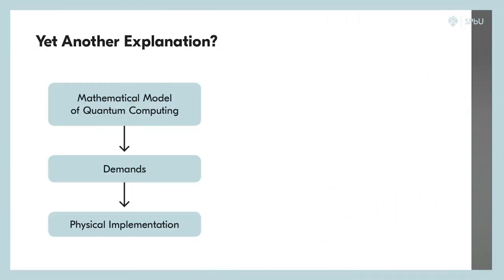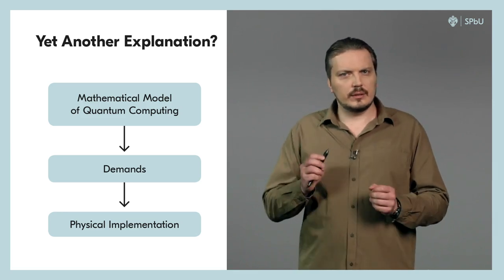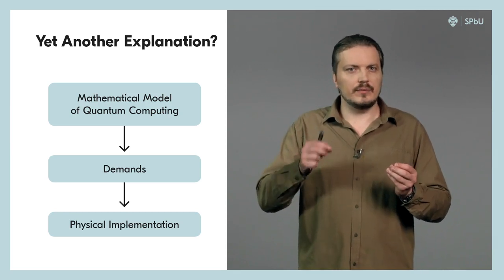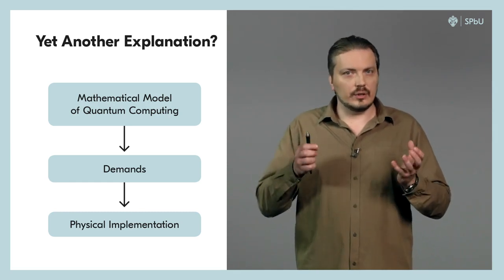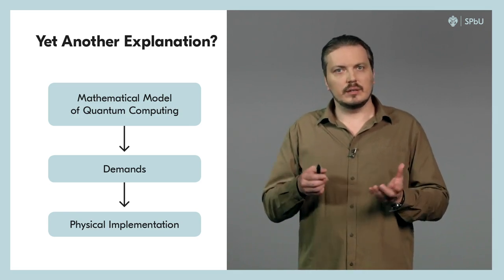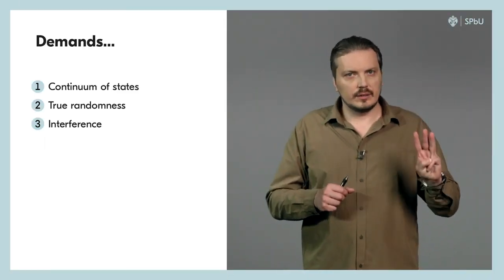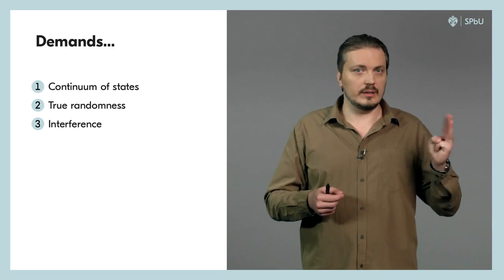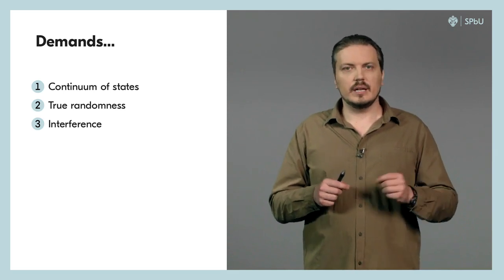Lecture 01 - The Consequences of the Mathematical Model | Quantum Computing More Understanding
A lecture which describes the mathematical model and Its consequences.